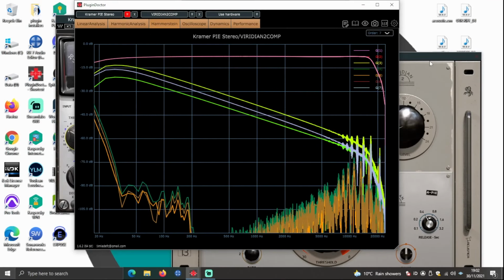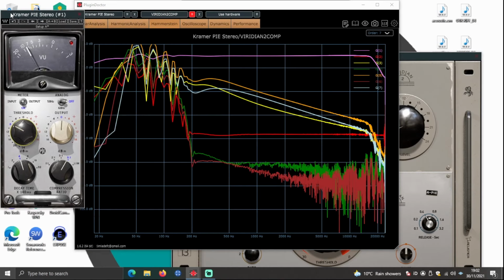I think Waves have actually done it this time!! 😱.. REAL pye compressor vs Waves kramer pie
REAL PYE COMPRESSOR vs WAVES KRAMER PIE || Robot lemon studio / Access Analog Hardware vs plugins

F Reid Shippen's very own analog pye limiter is available to stream lossless via access analog matrix. Waves audio plugins normally dont fare that well in analog vs plugin tests but just wait till you hear what waves audio kramer pie compressor sounds like at 96k and also how it captures the dual mono effect by utilsing 2 instances of ddmf metaplugin. Ever wondered what the kramer pie compressor on vocals sounds like.. does it get get that classic explosive drum room sound?

I was going to include acustica audio viridian 2 in the shootout as they sampled a pie compressor but after checking it out in ddmf plugin doctor & hammerstein I could see that it lacked the THD needed to really recreate the saturation and character of the hardware. and also in the daw I knew that it just didnt have that stereotypical pye compressor sound.

All of my audio blind tests involving music production software are conducted in avid pro tools 2021 which is my main daw and I also use HOFA blind test 4U as my blind test software. In terms of my audio interface I record and monitor through my audient id44 and use an audio technica AT2050 for all of my voice overs.

📖 CHAPTERS
0:00 intro
2:48 drum bus compressor shootout
5:21 bass guitar compressor shootout
8:45 electric guitar compressor shootout
11:30 lead vocal compressor shootout
14:25 final mix shootout